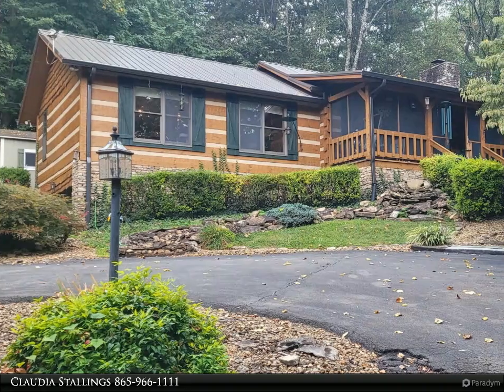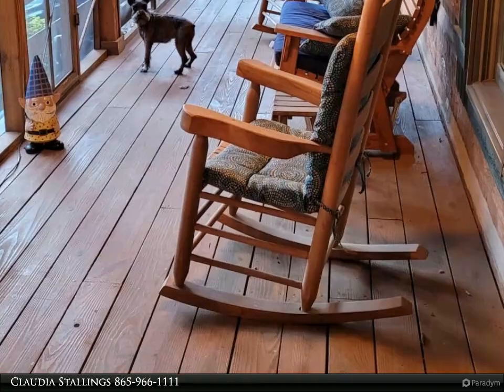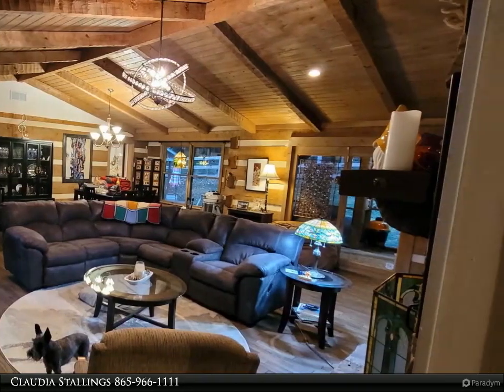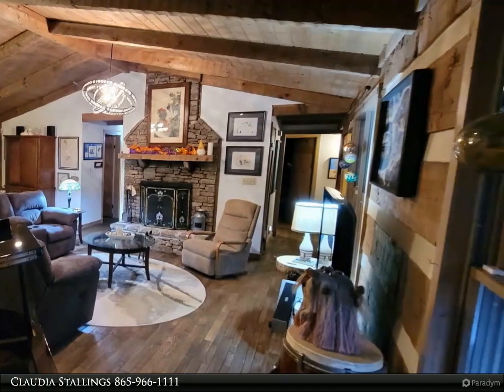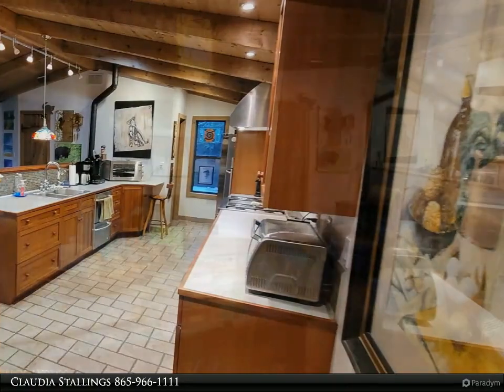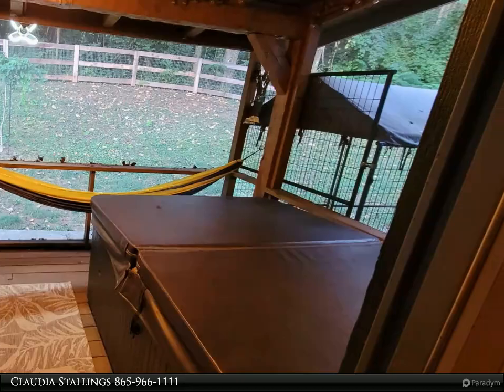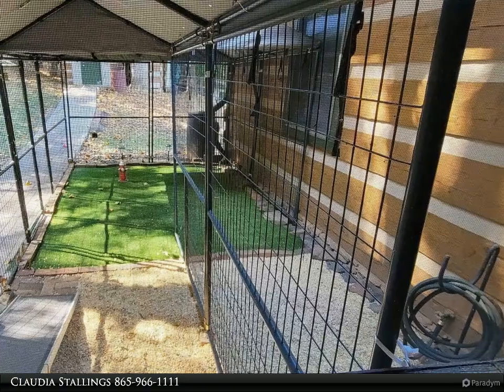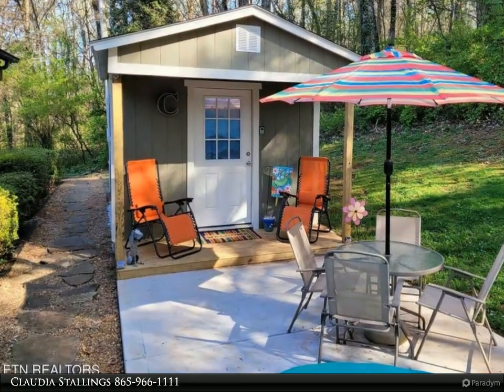Wallace Real Estate - 425 Volwood Lane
If you thought you had to live outside of Knoxville to have a private, wooded, 1.6 acre, log home retreat, think again. This hidden gem is just 3 miles from Turkey Creek shopping, 15 miles to downtown Knoxville, and 14 miles to the airport.

No log home is complete without a great room with a vaulted ceiling, hardwood floors and a stacked stone fireplace. The updated kitchen offers commercial-grade appliances including a gas stovetop and a unique two-drawer dishwasher. The den next to the kitchen is great for casual enjoyment. Your guests will be talking about the deep, red, clawfoot tub and toilet with pull-chain flush in the stylized guest bath. The primary bedroom has a large walk-in closet, and the primary bath has double vanities and a separate area for the step-in shower. A Murphy bed hides in the wall of the second bedroom.

If having a finished, insulated, heated/cooled (and adorable) She Shed on one side of the backyard (built in 2020) and a log He Shed/climatized storage/workshop on the other side of the backyard is a dream of yours, then this is your property.

Highlights include handmade interior doors, a front yard waterfall feature that makes sitting on the front screened porch a relaxing delight, and the hot tub on the back screened porch gives this home all the features of a vacation property. The backyard is newly fenced for pet containment, and there's even a dog pen that allows pets to stay on the back porch on nice days. There's a two-car garage, and the circular driveway allows parking for additional vehicles, including an RV, boat or trailer. A brand-new metal roof was installed in September of 2023, and the entire home was media blasted, stained, sealed, and received fresh chinking in 2021.

Finding an ordinary, one-level home in this area is one thing...but finding an extraordinary home is quite another. Here's your chance to live the vacation lifestyle everyday.

3 full bath

Claudia Stallings
Wallace Real Estate